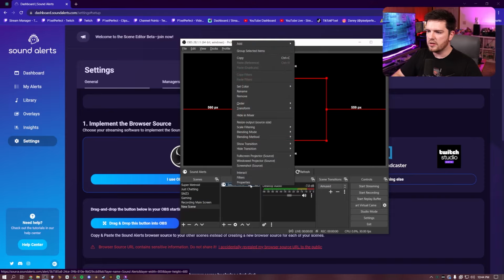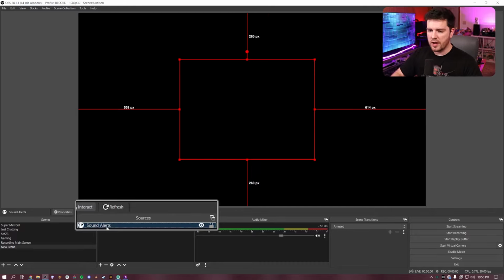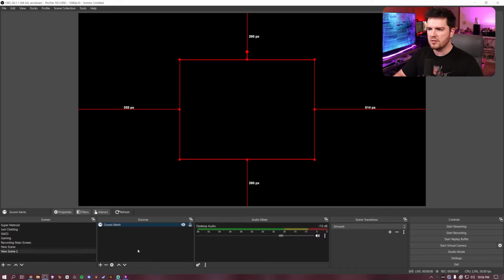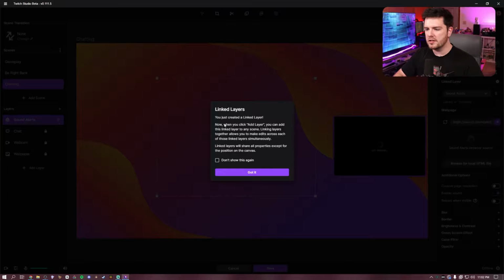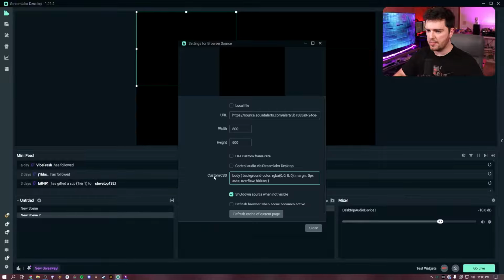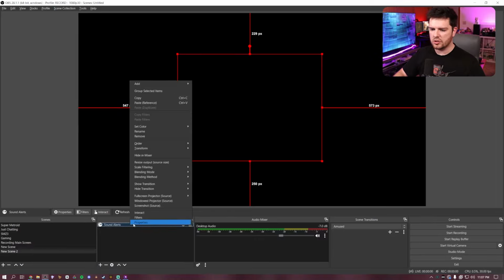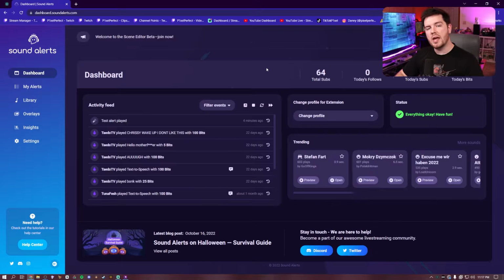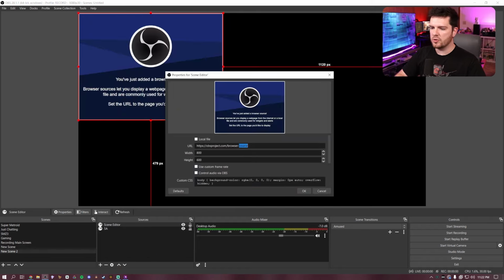Sound Alerts Browser Source Troubleshooting | OBS, Streamlabs Desktop, Twitch Studio [2022]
This video is the ultimate browser source guide for Sound Alerts, and will show you how to solve the most common browser source issues in OBS, Streamlabs Desktop, and Twitch Studio. This includes troubleshooting issues like:
►My Sound Alerts browser source is offline
►My alerts are echoing
►My alerts do not play
Content of this Video
0:00 Introduction
0:37 How to add a browser source in OBS
1:47 How to add a browser source in Streamlabs Desktop
2:00 How to refresh alerts in OBS
2:19 How to refresh alerts in Streamlabs Desktop
2:36 How to refresh alerts in Twitch Studio
2:51 How to duplicate browser sources in OBS
3:41 How to duplicate browser sources in Streamlabs Desktop
4:02 How to duplicate browser sources in Twitch Studio
4:33 How to shutdown extra browser sources OBS
5:05 How to shutdown extra browser sources in Streamlabs Desktop
5:21 How to shutdown extra browser sources in Twitch Studio
5:47 How to fix offline alerts in OBS
7:14 Sound Alerts Scene Editor Setup
8:25 Outro
Sound Alerts is your free all-in-one tool for livestream alert management and monetization. You can create custom alert overlays and various alert types (for Bits, Channel Points, Follows, and more). With our Twitch Extension, you can implement an interactive soundboard controlled by your viewers.
In need of support for your streaming setup or troubleshooting?